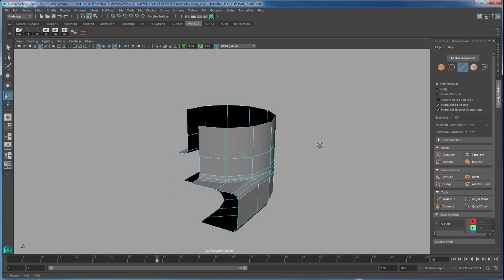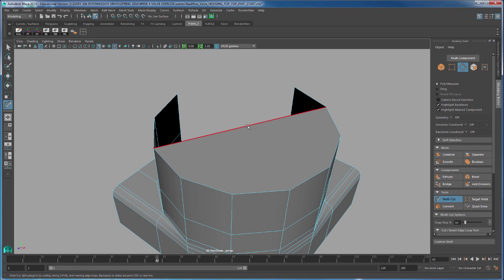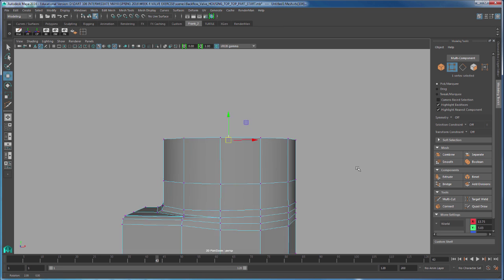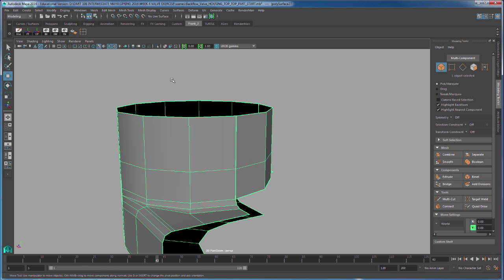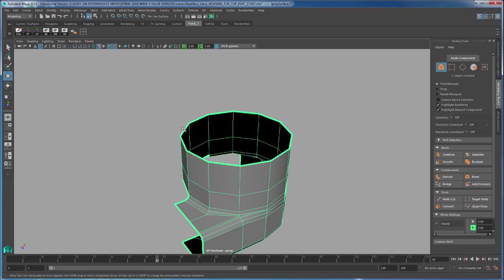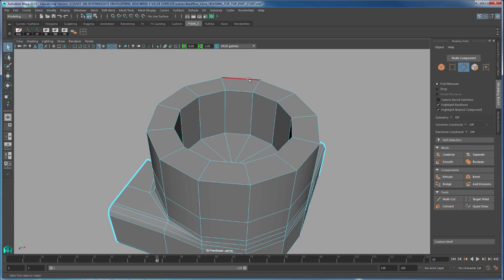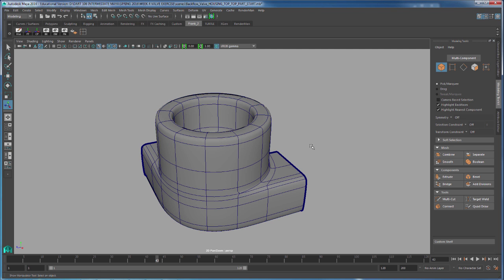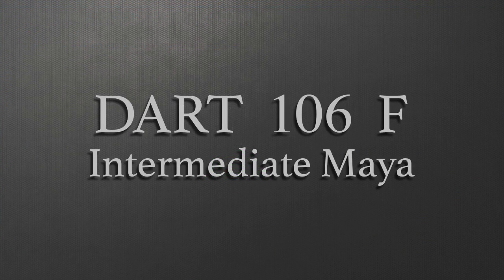DART 106 Intermediate Maya: Valve Modeling Part 6 Rebuilding Shapes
Learn how to reconstruct cylindrical shapes based on parts, such as faces or edges. We will first find the center point of a partial mesh, adding a locator to further rebuild the shape using extrusions...